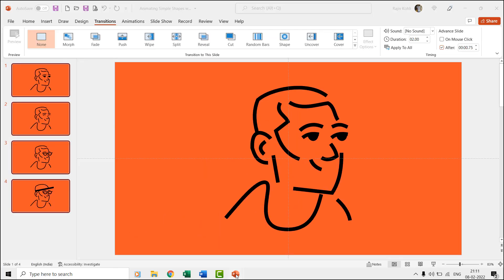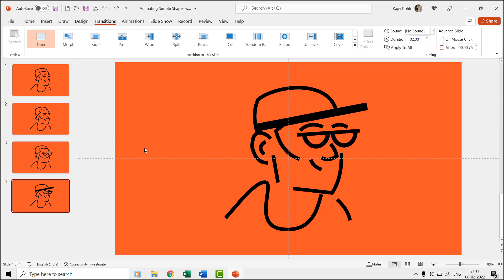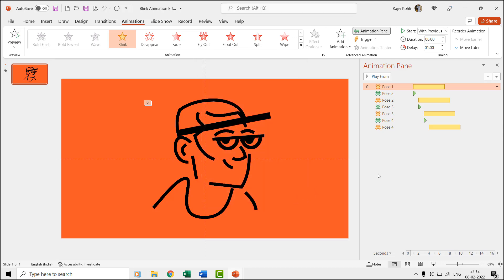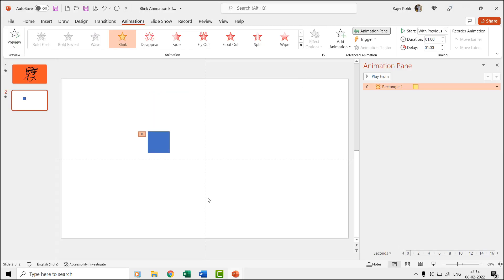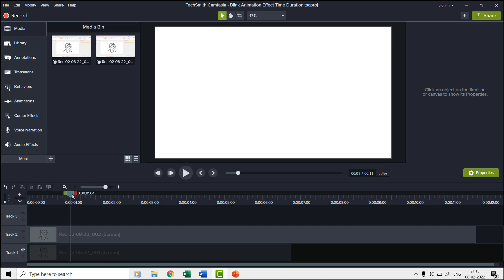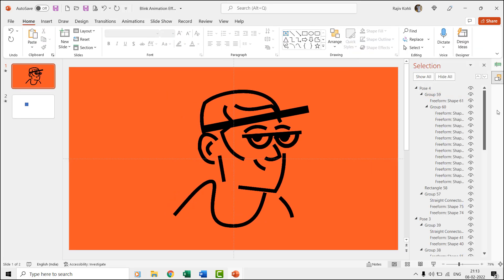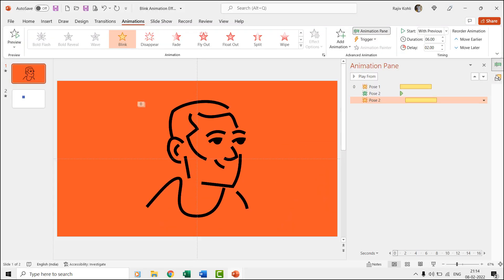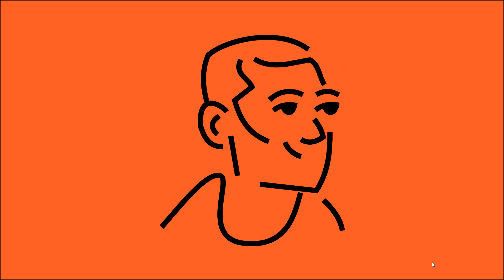Eye Blinking Animation Effect in PowerPoint Tutorial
Join us for an exciting journey into the realm of dynamic presentations as we unveil the magic of the Eye Blinking Animation Effect in PowerPoint. In this engaging tutorial, we'll walk you through not one, but two incredible methods to breathe life into your slides. Whether you're a seasoned presenter or just starting your PowerPoint adventure, this tutorial promises to add a touch of pizzazz to your slideshows!

- Comparison to Flash Once Effect: Learn the blink animation effect, similar to the flash once effect, but with customizable timing for a unique touch.

- Two Different Presentations: We'll explore two dynamic methods to achieve the same stunning animation effect.

- First Presentation Method: Create four distinct character poses using the freeform shape tool, each on its own slide. Master advanced slide timings for a seamless, captivating experience.

- Second Presentation Method: Discover how to place all four-character poses on a single slide, transitioning smoothly with blink and appear animation effects. Dive into the details of this magical method.

- Detailed Explanation of Second Method: Understand the science of time durations and delay timings to make your character poses dance across the screen, leaving your audience in awe.

- Usage of Disappear Effect: Learn to use the vanish-like-a-magician disappear effect to keep objects hidden throughout your presentation.

🌈 Looking for inspiration? Check out the incredible animation work by Daniel Chernashki for a dash of creativity!